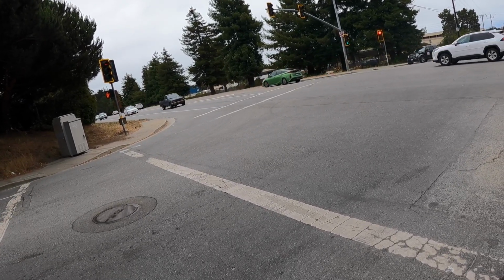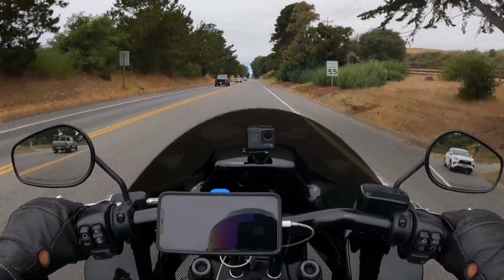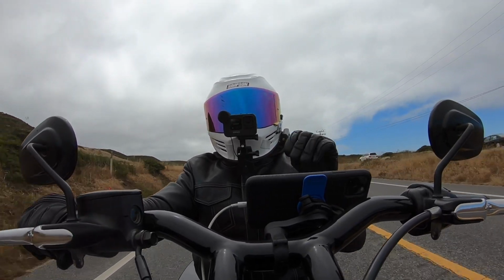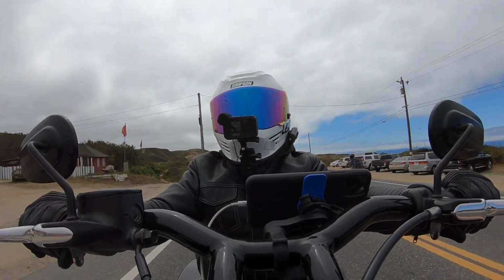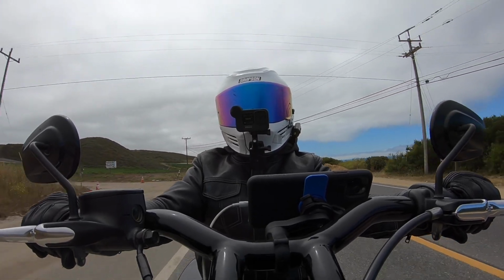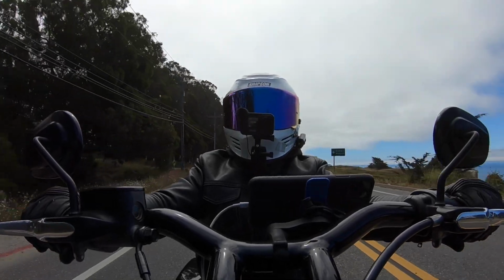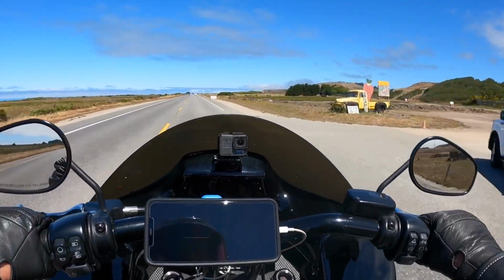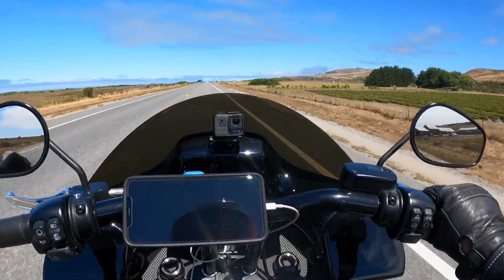GoPro hero 9 update vlog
Hero9 update. Test rode Indian chief and ride video.

If you would like to buy me a cup of coffee